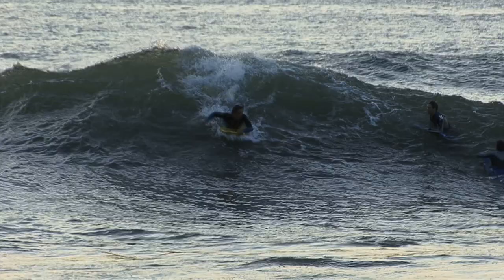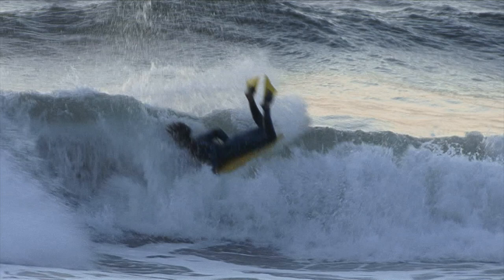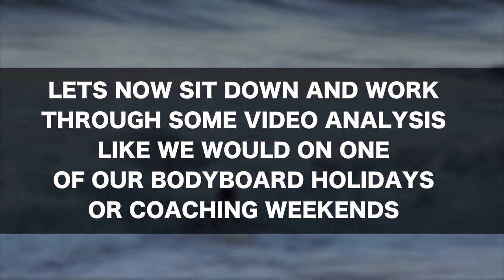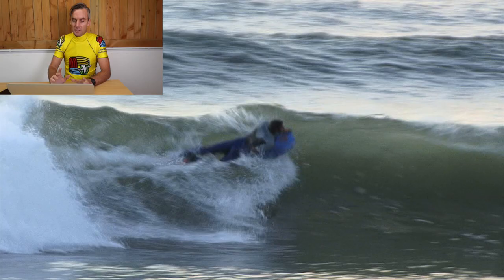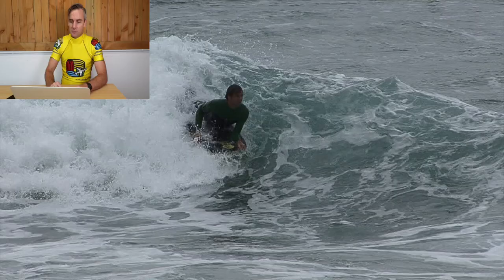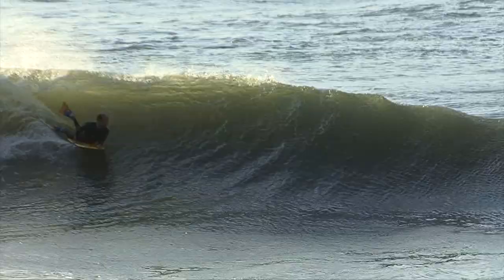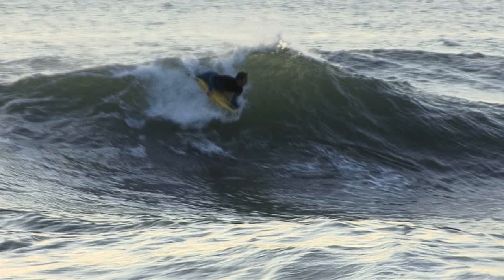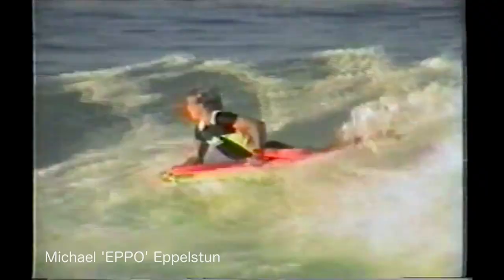How To Do A Reverse 360 Off The Lip - Bodyboard School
The reverse 360 off the lip is a really fun move to do in big or small waves and an absolute must have in your bodyboarding arsenal. Michael ‘EPPO Eppelstun was the pioneer of this move almost 30 years ago and it has been a staple in competitive bodyboarding and free surfing ever since.

In this video Rob Barber takes us through a step by step guide on how to perform the move correctly. Using the video analysis process we use during our coaching weekends and Bodyboard Holidays he highlights some of the common mistakes we make when learning the reverse 360 off the lip.

The first thing you need to do is have your open face reverse spins on lock down. You will need to be able to identify the optimum type of wave for the reverse off the lip. The perfect wave for this move is a large wedge peak moving quickly towards a less powerful floater section.

Speed, power and projection are key elements and taking a high line on the wave will ensure you have the maximum speed possible.
As the floater section approach’s you, with good timing you will need to make sure the inside corner of your board does not get bogged in the lip. Although it all happens quite quickly it should feel as if you are placing your board on top of the white water.

At this point you need to pull your weight forward on to the centre of your board, cross your legs and throw your head aggressively into the rotation.

At first you can expect to be initiating the spin at the top of the wave and dropping backwards down with the white water to finish the spin and ride out of the move.

The objective is to do the spin as fast as possible and complete the rotation on the top of the curtain. In time and with lots of practice a good off the lip reverse 360 is the perfect precursor to performing the much coveted AIR reverse!

Get out there and keep at it. It will come with practice…..

If you want to learn to Bodyboard or improve your riding check out our Bodyboard School;